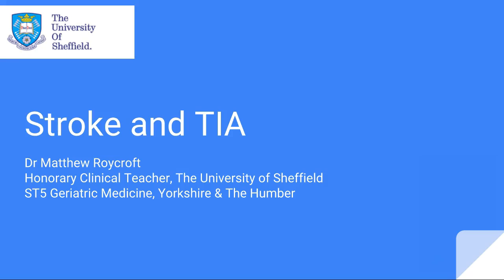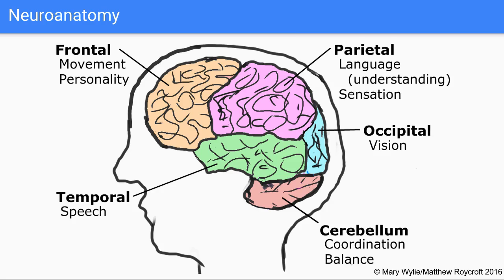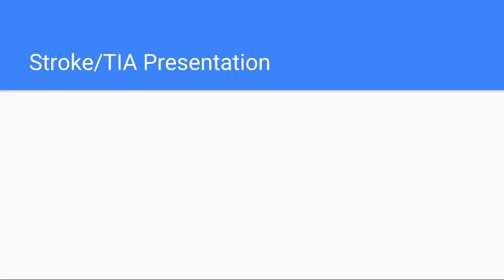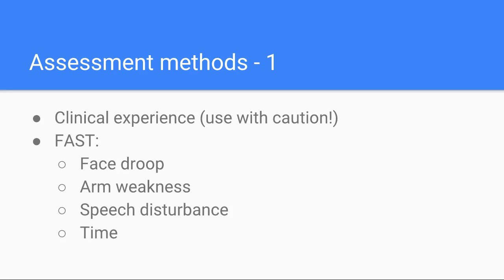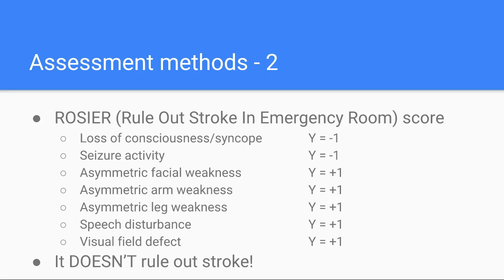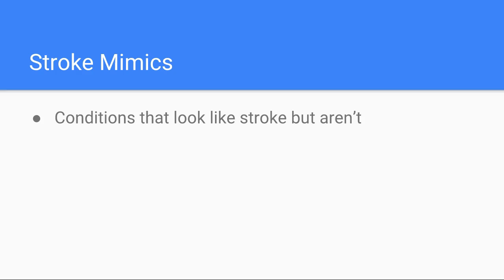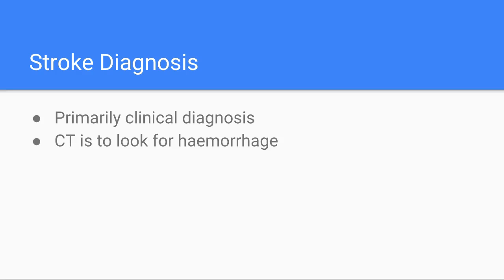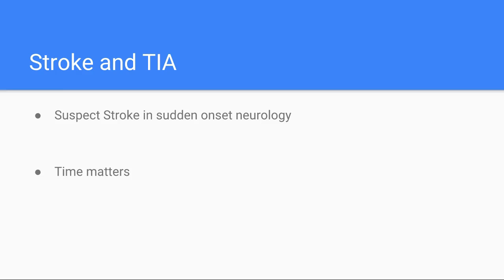Stroke and TIA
A basic introduction to stroke and TIA.